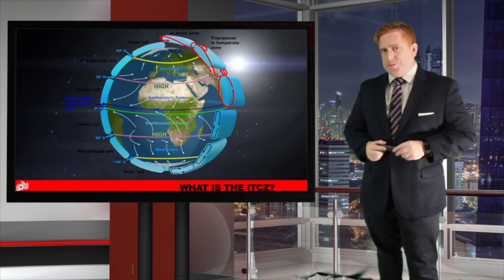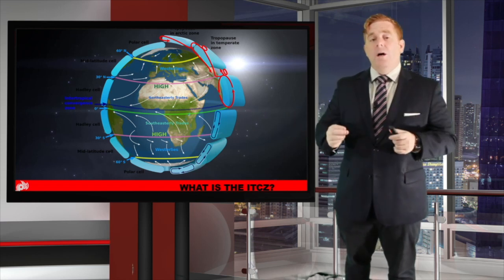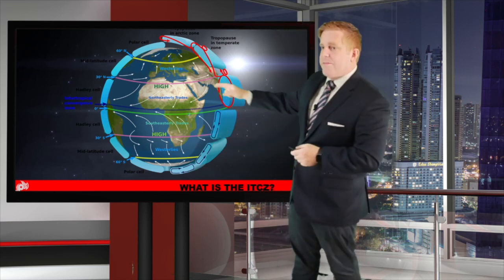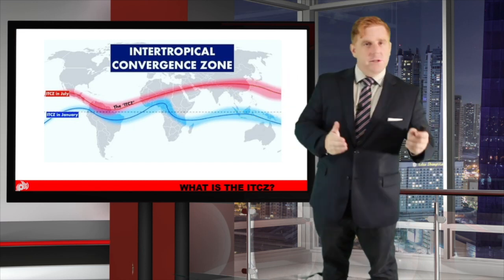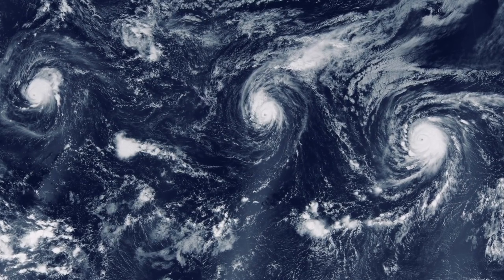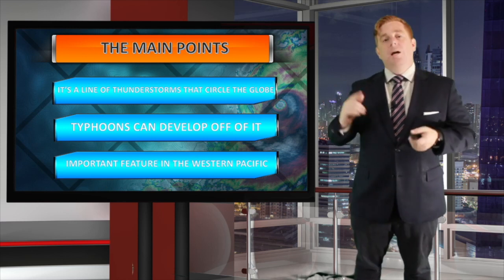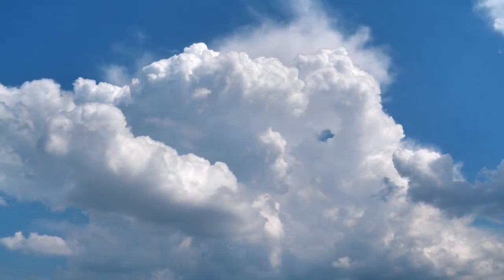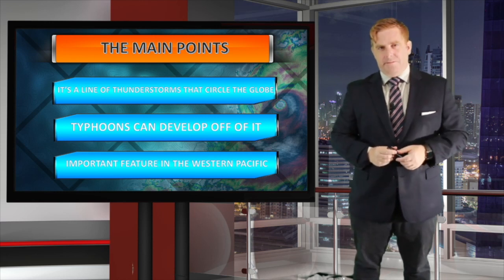What is the ITCZ? Intertropical Convergence zone